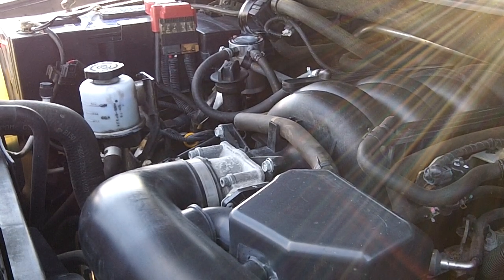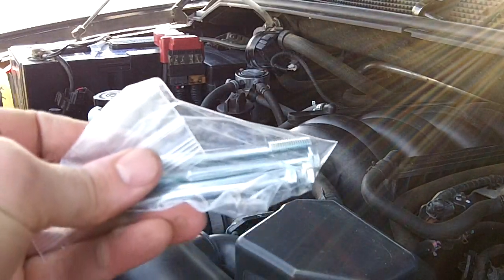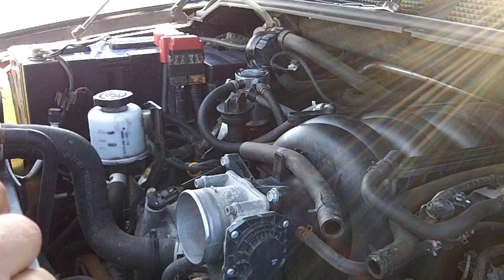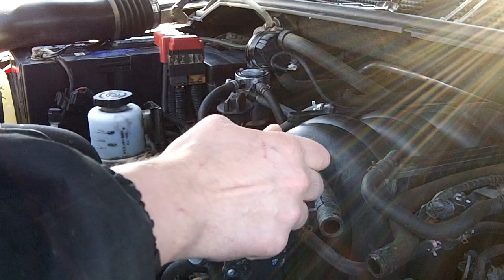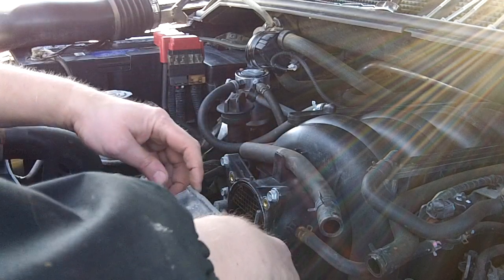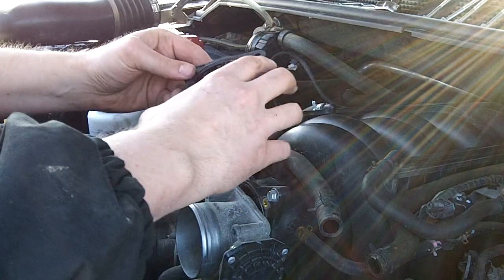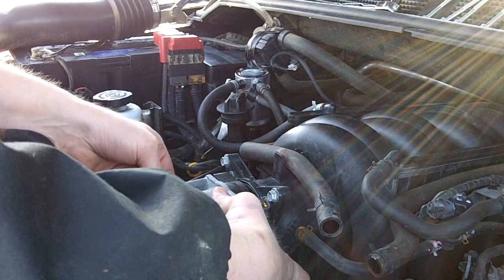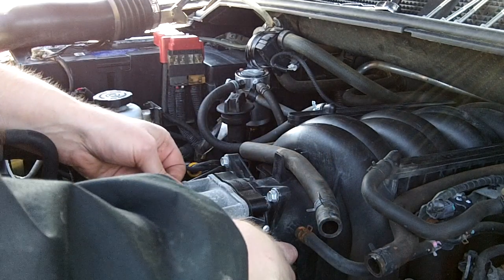Nissan Titan and Armada Thottle Body Spacer Install Volant Vortice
Volant Vortice throttle body spacer in a first generation Nissan Titan or Armada VK56

My channel is all about helping out the 1st generation Nissan Titan owners with DIY how to mainenance, repairs and making decisions on how to modify their trucks.  I am not a professional mechanic so work on your own truck at your own risk or consult a professional.

Dewalt 1/4 Ratchet:
Dewalt 1/2 Ratchet:
Dewalt 3/8 Ratchet:
Hex Bit Sockets:
Spill Proof Funnel:
Impact Sockets:
Red Threadlocker:
Blue Threadlocker
Dielectric Grease:

PARTS I HAVE PURCHASED
Spectre CAI:
Hella 921 LEDs
Bullydog Tuner:
Tailgate Assist Hinge:

DEWALT DRIVERS
3/8:

Driver and Drill: